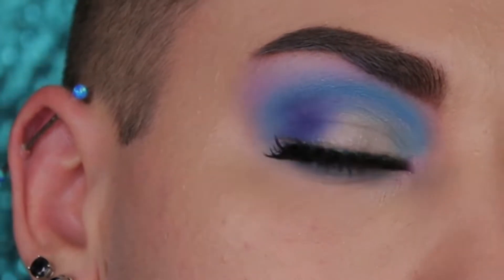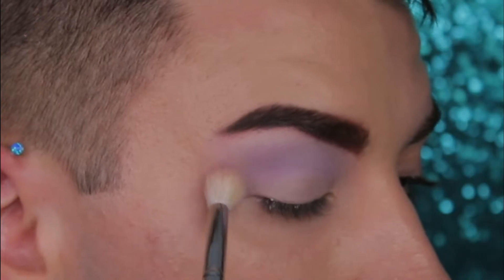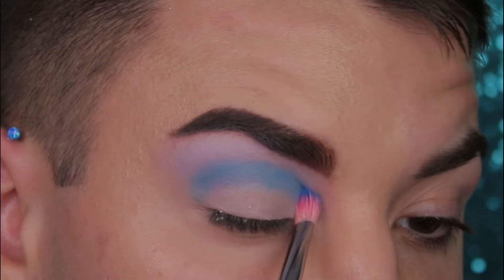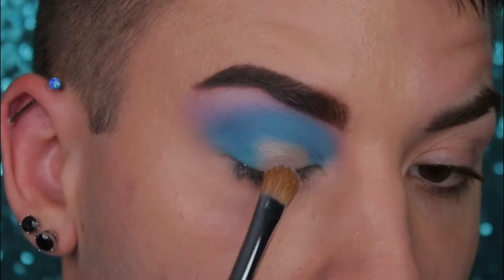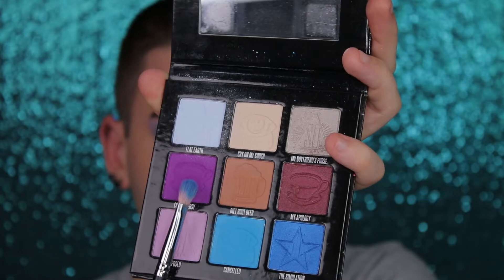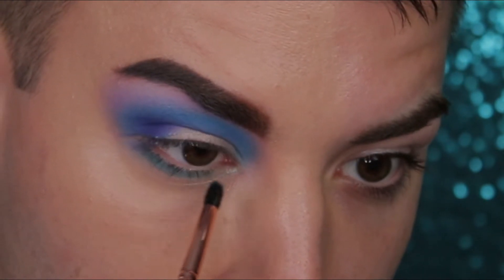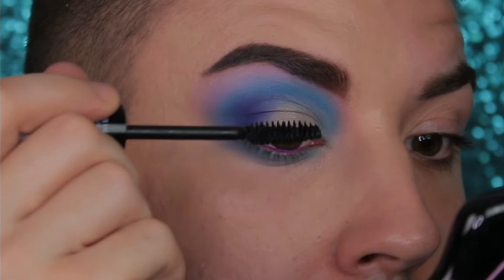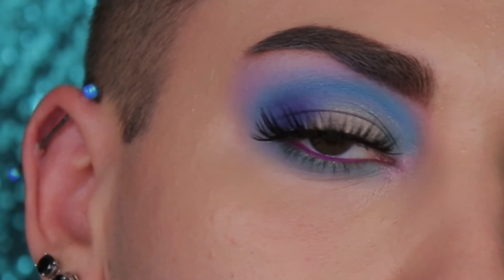How To Fake A Cut Crease | Jeffree Star Cosmetics x Shane Dawson Mini Controversy Palette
Today im going to show you how you can FAKE a cut crease using the Jeffree Star Cosmetics x Shane Dawson Mini Controversy Palette!!! These tips and tricks will DEFINITELY help save you time while still giving you that cut crease look you love!! Enjoy!

***Hey Jaybabies! I'm Cody Jay.  I'm a content creator who utilizes Instagram,  Twitter, Snapchat, TikTok, and YouTube to captivate,  entertain,  and enlighten my audiences. I primarily focus on all things beauty/makeup and skincare while adding my Cody Jay flare and personality. People who follow and support me know they are getting honest reviews,  fun makeup challenges, informative skincare videos, and an unforgettable experience! I'm a person of integrity and loyalty and believe that with true passion you will have great success!

I hope you enjoy my videos and my channel!! Thanks for stopping by! Love, Cody Jay!!!

Youtube is NOT liable in anyway for any outcome of my giveaway. All guidelines MUST be followed and you must be 18 years or older to enter or you will be DISQUALIFIED. There is no purchase necessary and participants are only eligible if they live in the United States of America. Please see Youtube's official guidelines for more information.